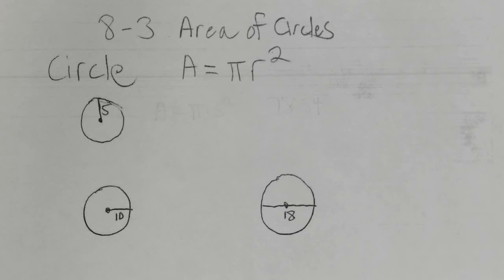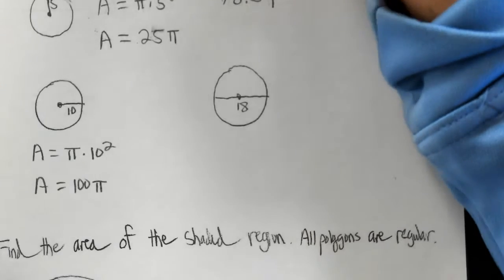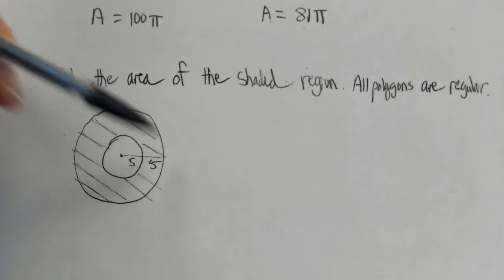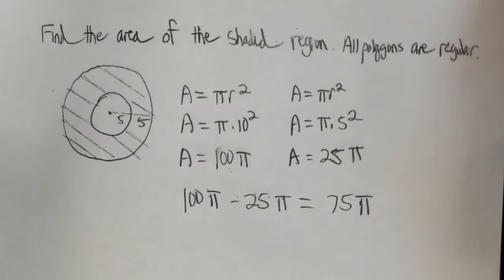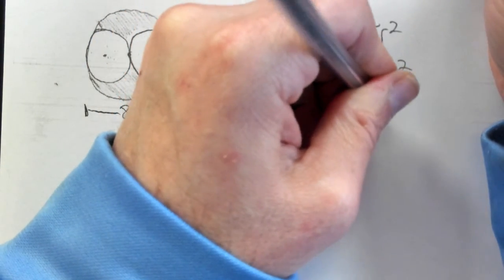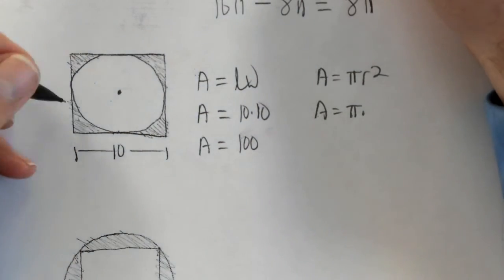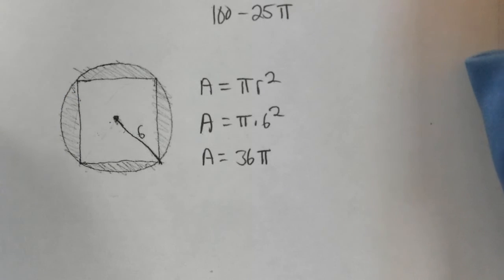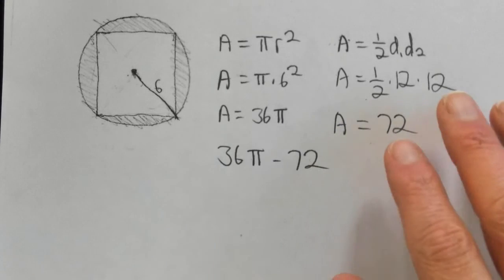Lesson 8-3 Geo